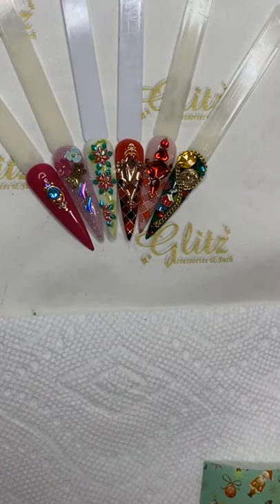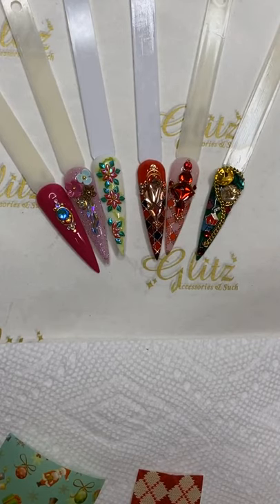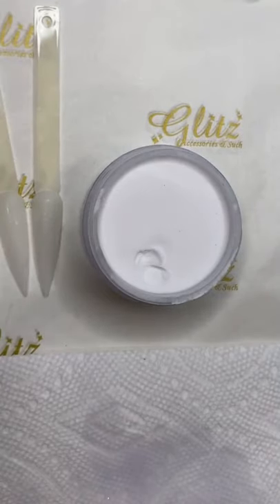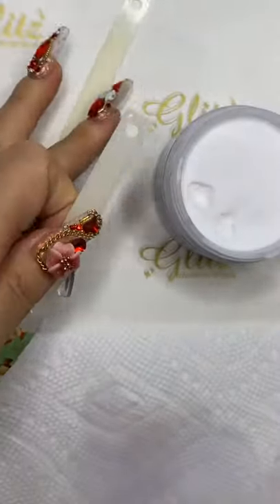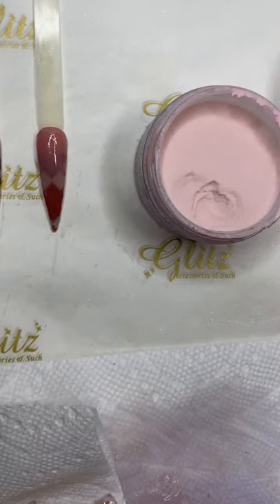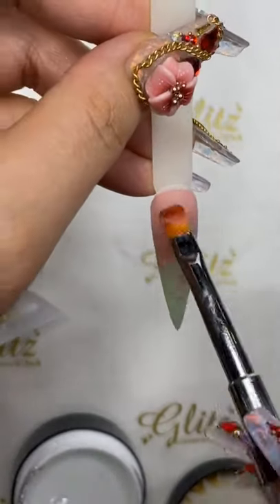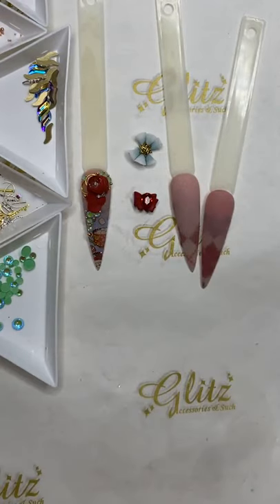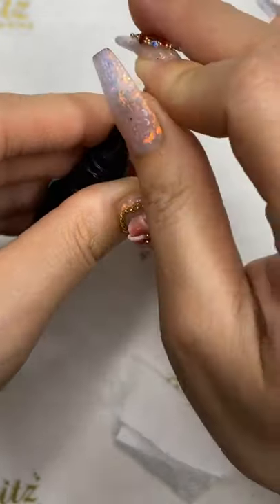Full Live Tutorial: Acrylic Ombre, 3D HandCrafted Flowers, Crystals, Chains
Merry Christmas & Happy New Year Everyone :)